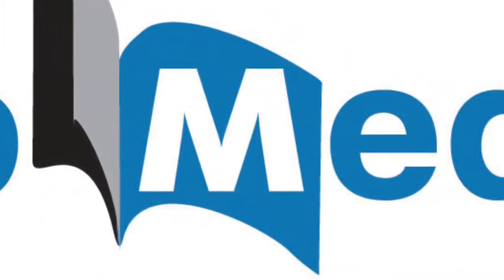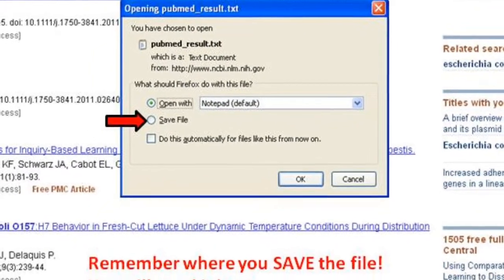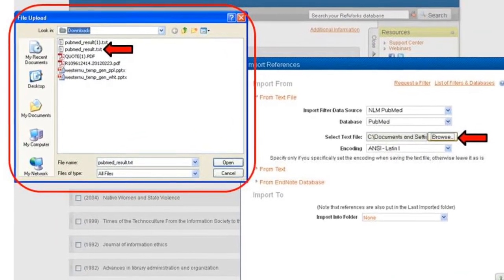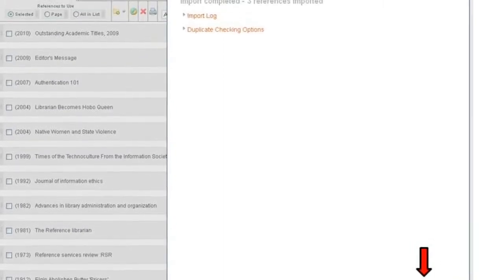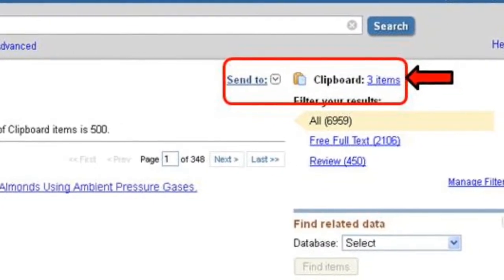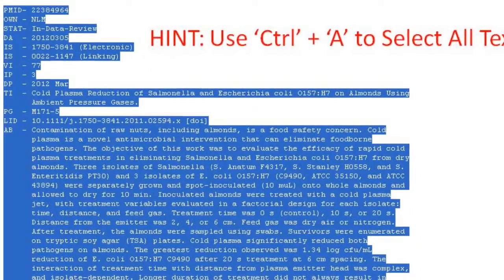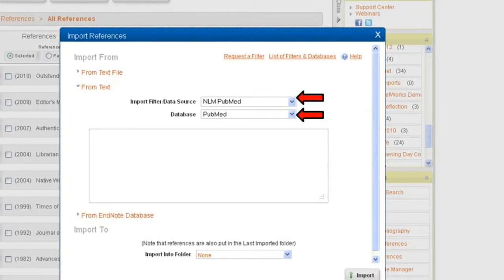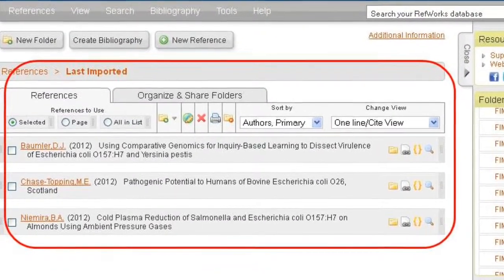Exporting Records From PubMed Into RefWorks 2.0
This tutorial provides step-by-step directions on transferring saved citations from  PubMed into RefWorks 2.0.

Two different export methods are covered:
       - Exporting using a file
       - Exporting using cut and paste on screen